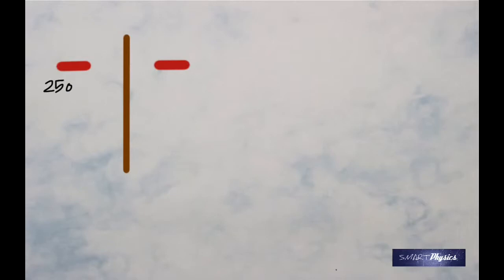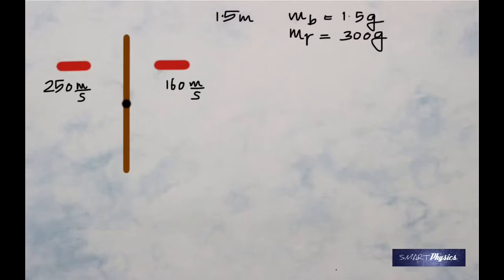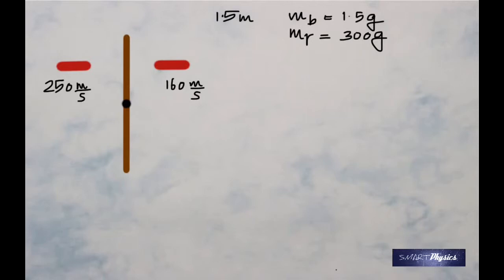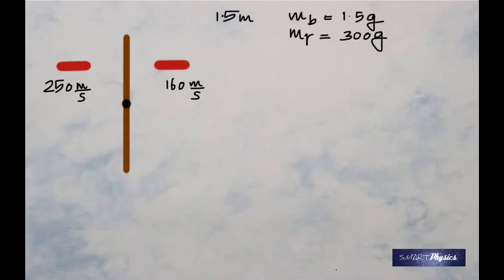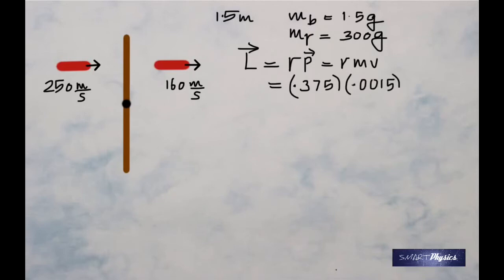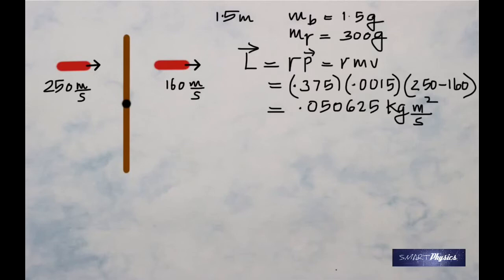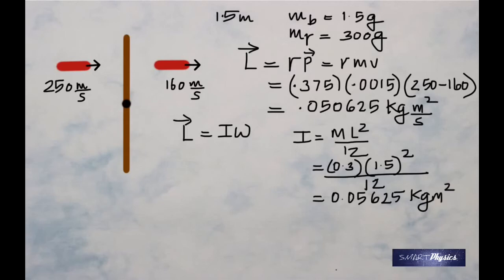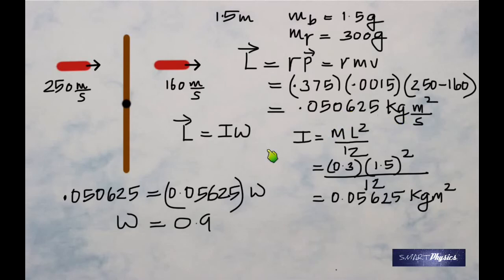One problem a day -Rotational Motion( Day 2)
Day 2 - Conservation of angular momentum